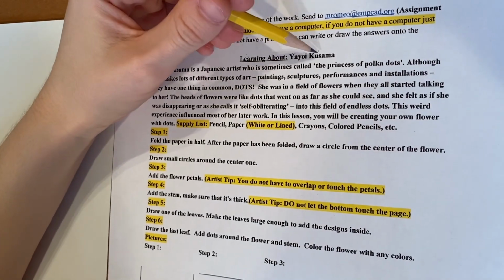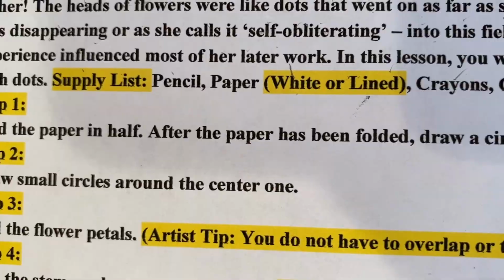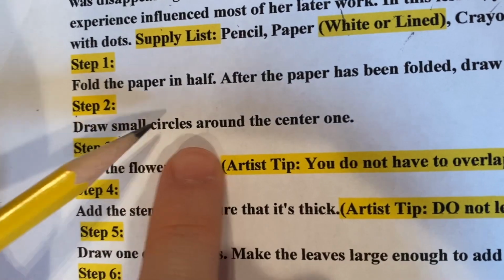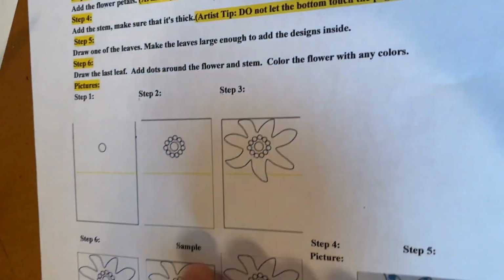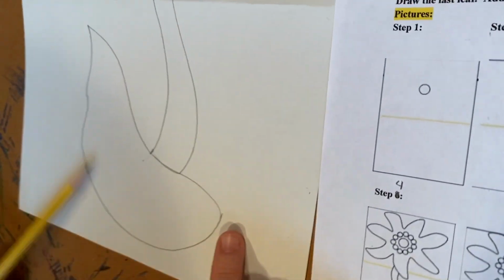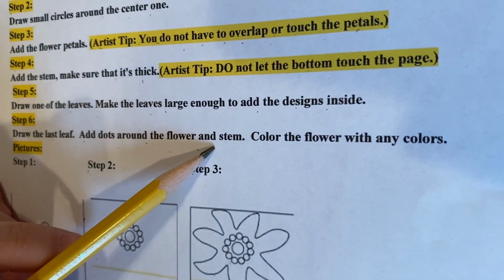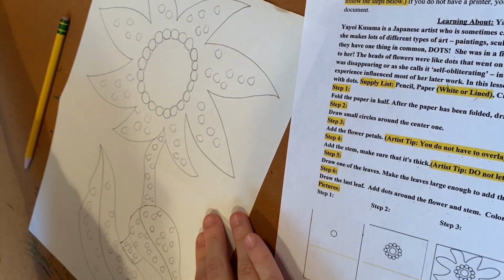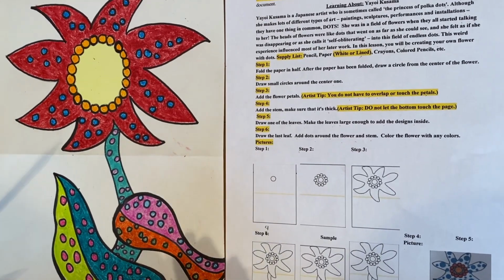Google Classroom Art Assignment/Yayoi Kusama Flower/Week of 4.27/Grade:1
Student will be creating their own Yayoi Kusama flower.